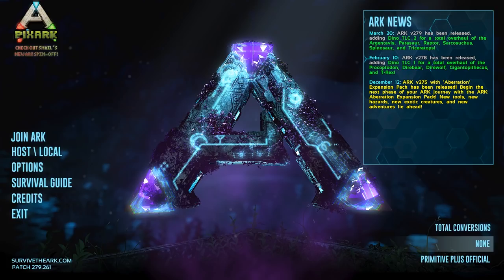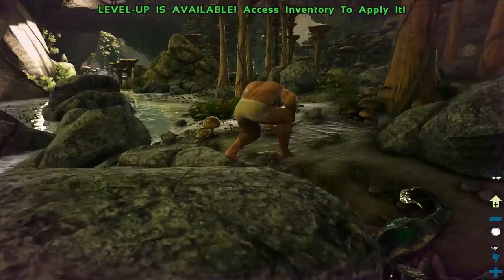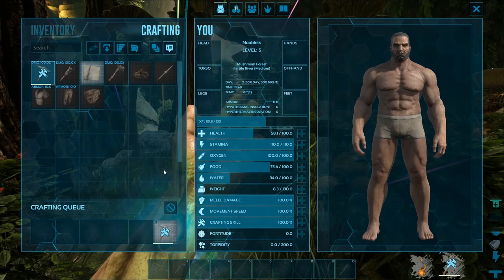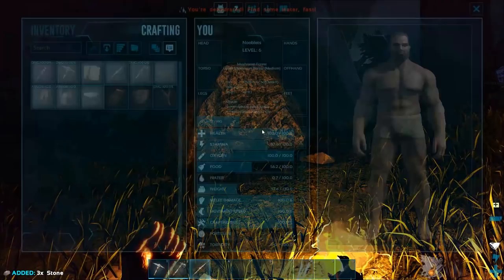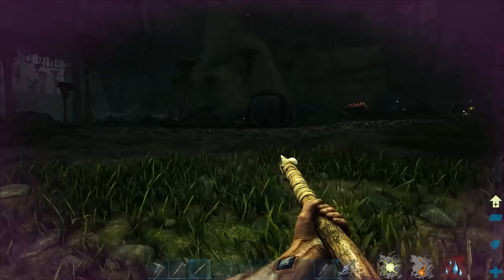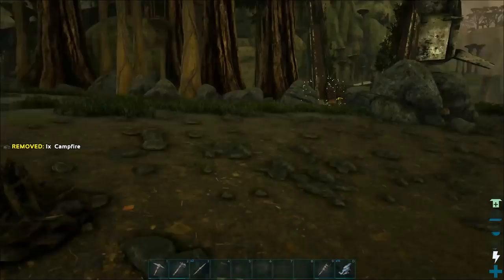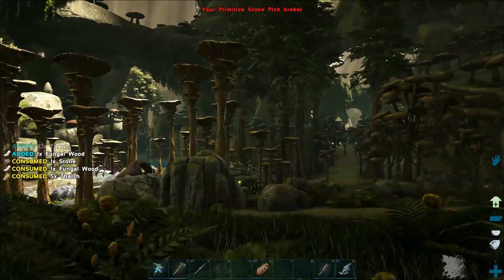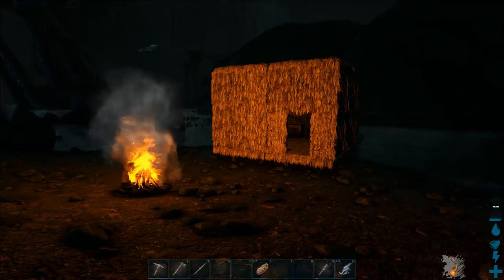ARK STARTING ABERRATION - Nooblets Lets Play EP1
How to Get Started in ARK ABERRATION - A Beginners Guide.
I show you know on how to get you started in ARK Survival Evolved Aberration. Taking you from the very beginning then crafting tools, hunting, cooking and building your own house.
Welcome to Episode 1 of my Ark Aberration Nooblets Lets Play